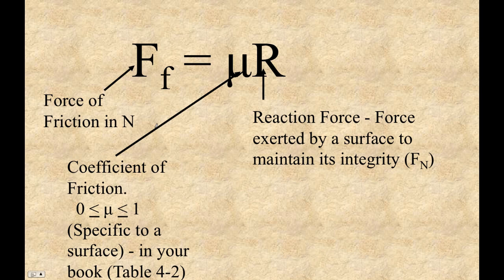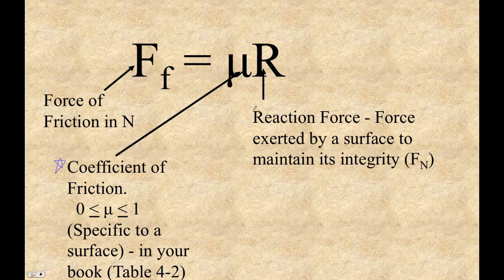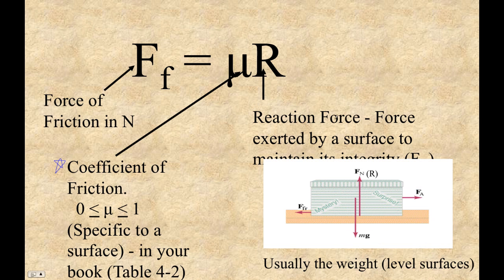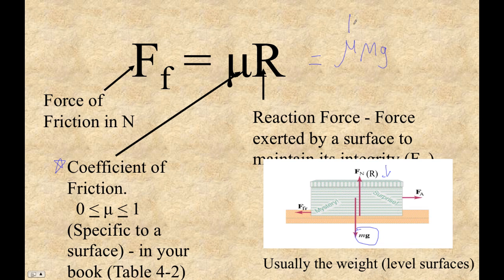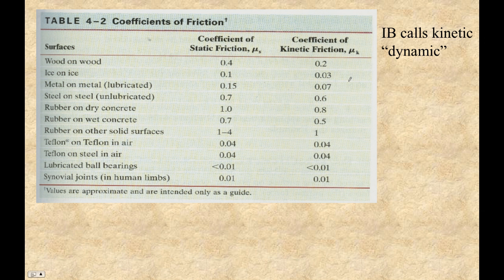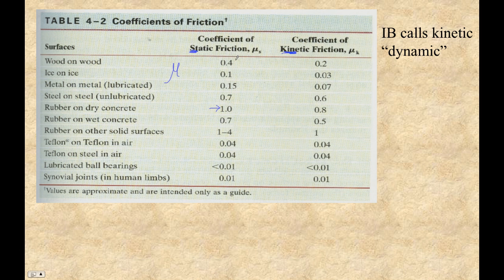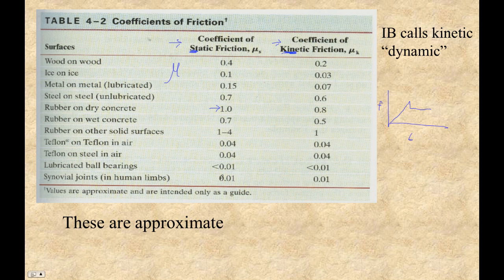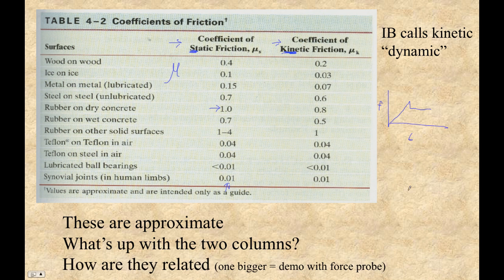HTPIB04G Friction Intro Part 2